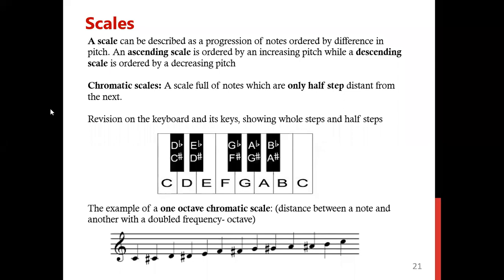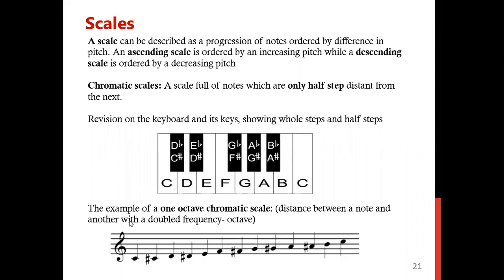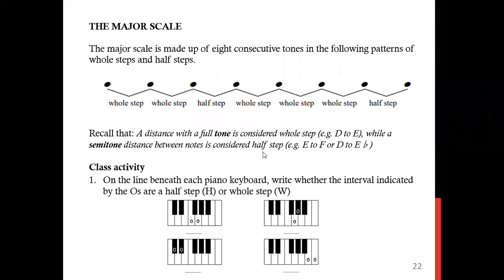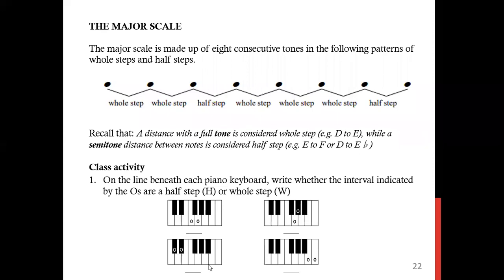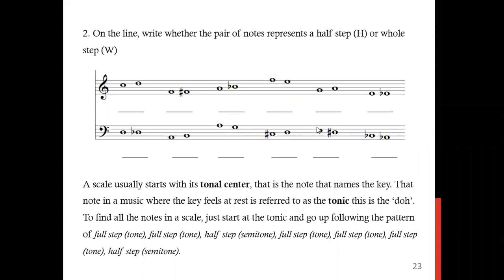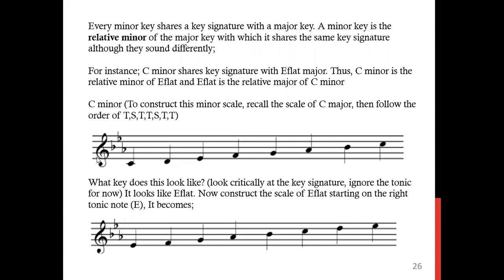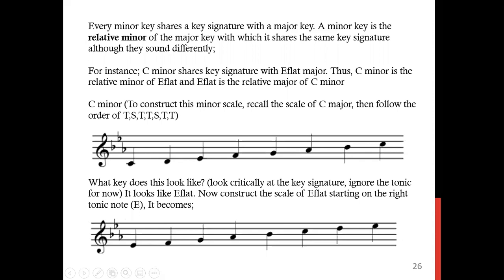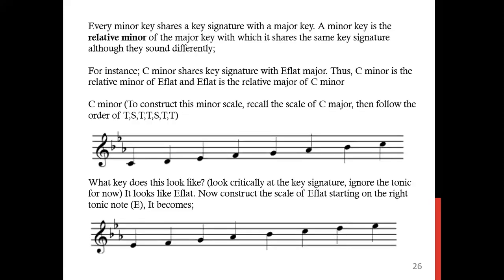Music rudiments: Scales, minor and major Keys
This is a section of a music rudiment course